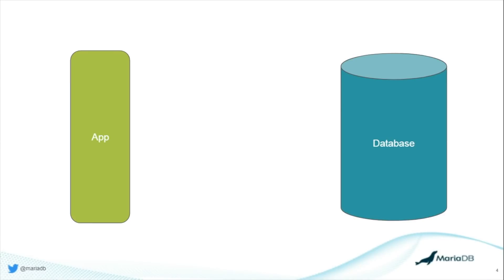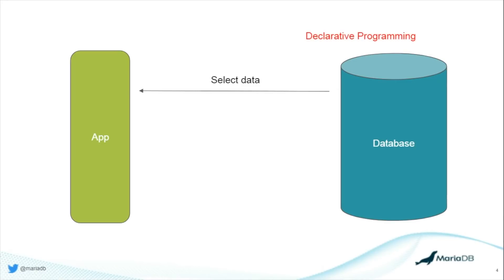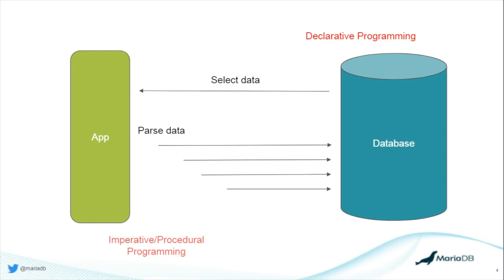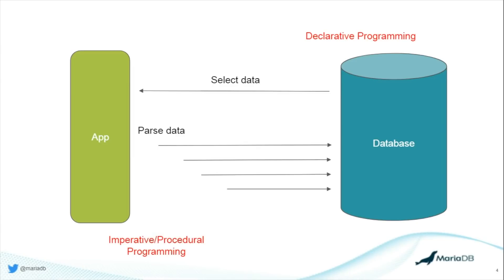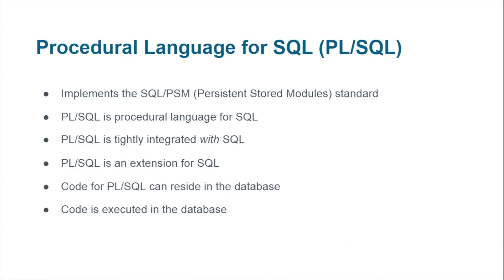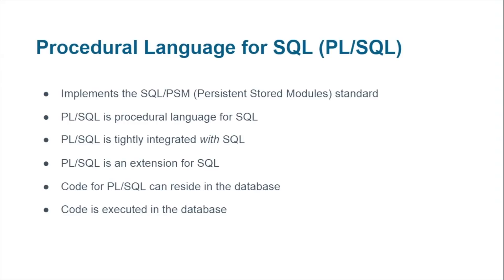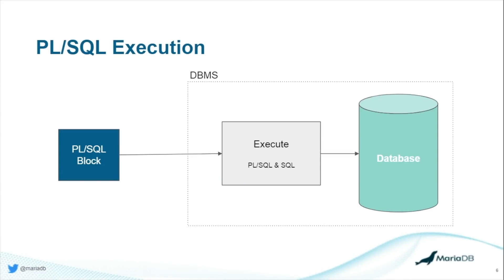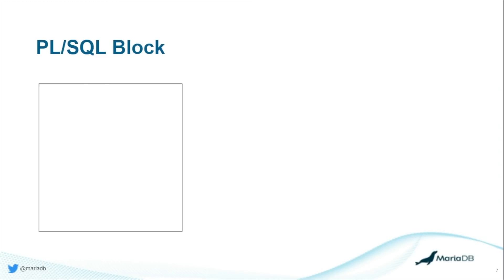Intro to MariaDB ®'s Oracle Compatibility Mode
MariaDB ® introduced Oracle PL/SQL compatibility starting with MariaDB Server 10.3 and has since added additional functionality in MariaDB Server 10.6. This video provides an overview of PL/SQL and how it works.